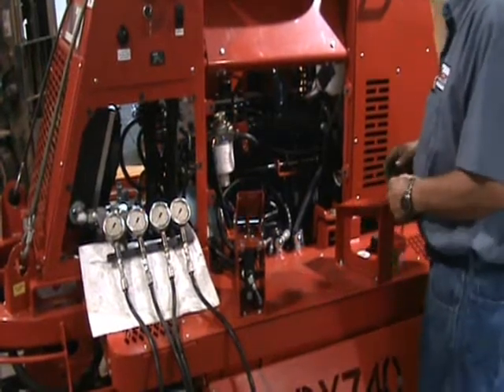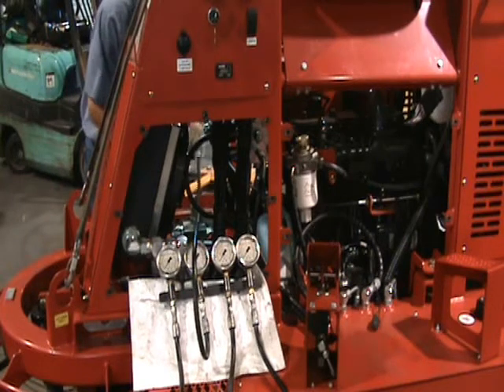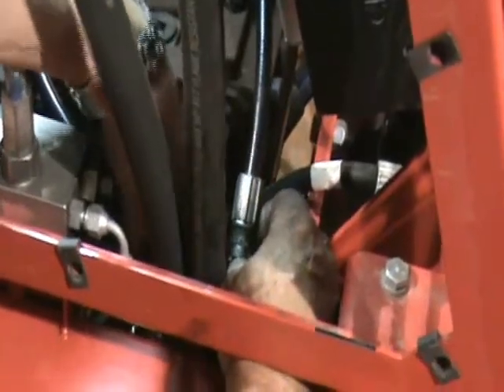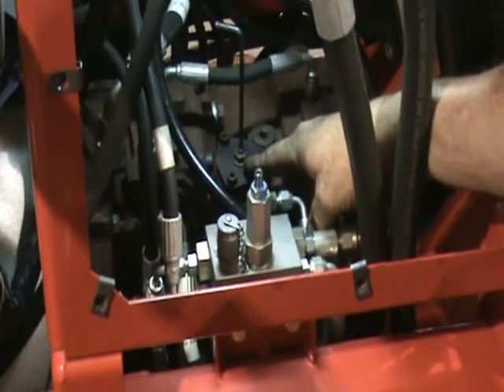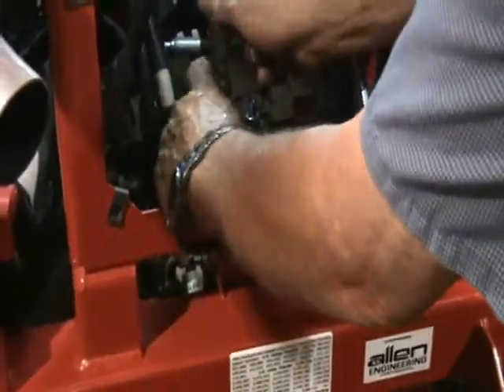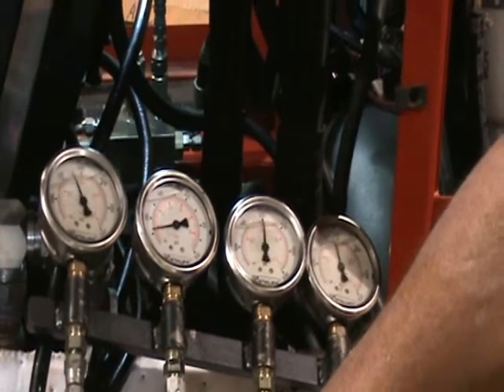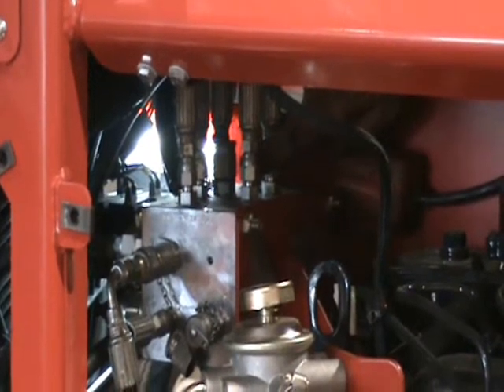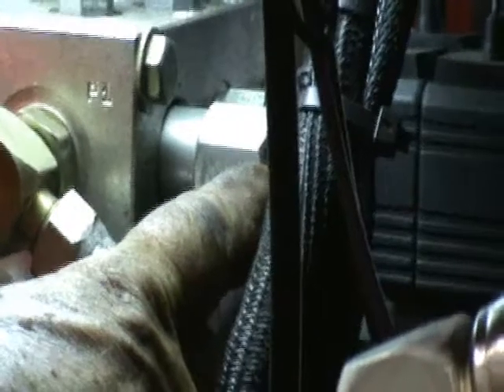Allen HDX 740 Pressure Setting Guide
Instructions on how to check the pressures of your Allen Engineering Corporation HDX740